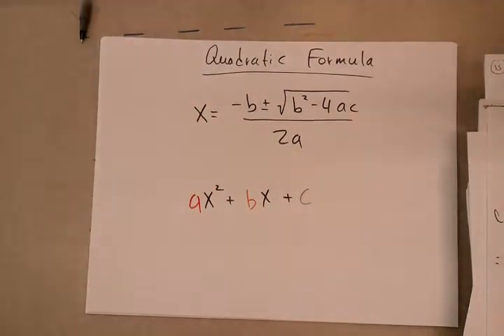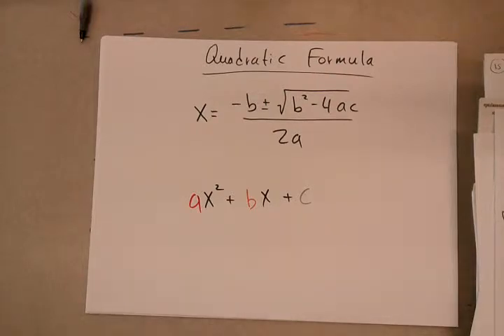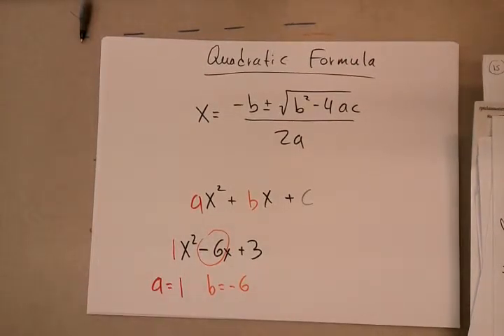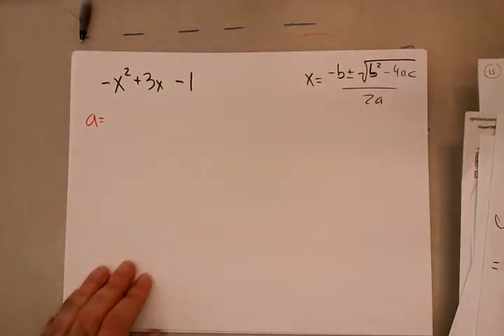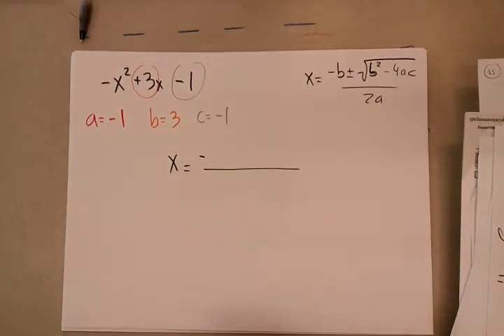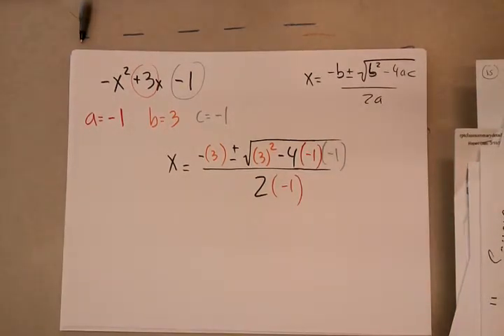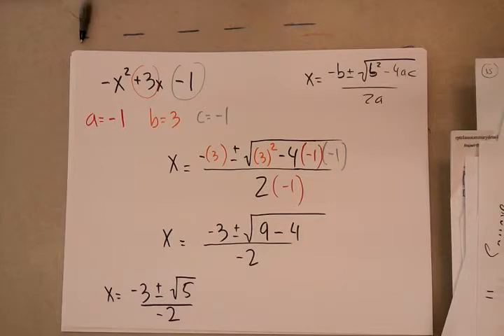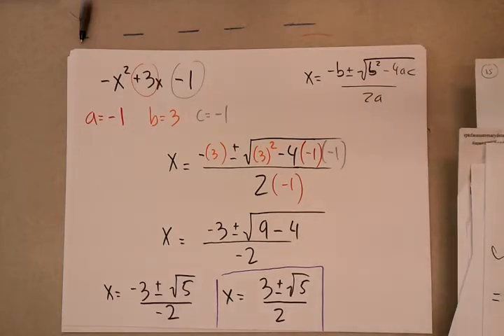Last Notes CH10 part 3 (Quadratic Formula)